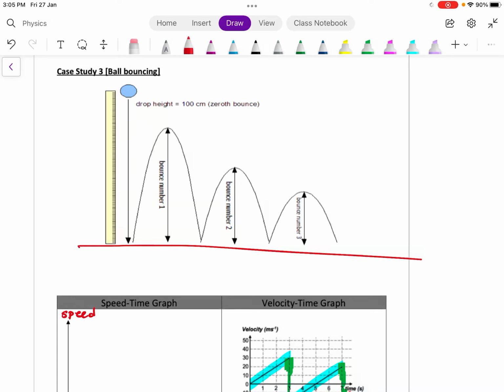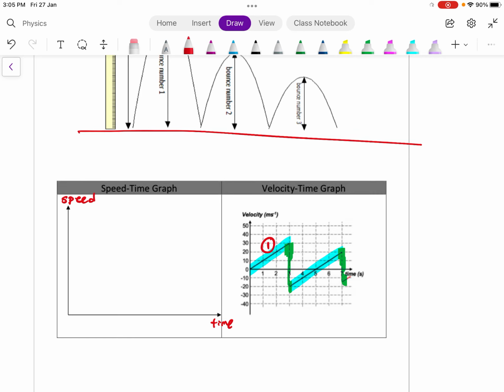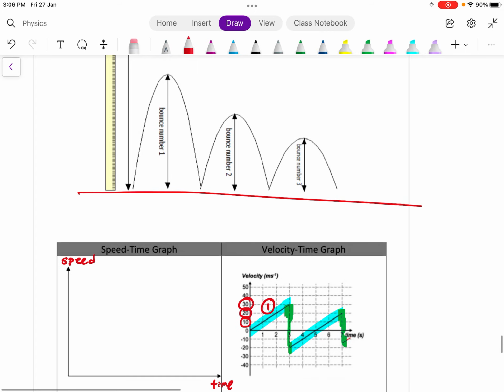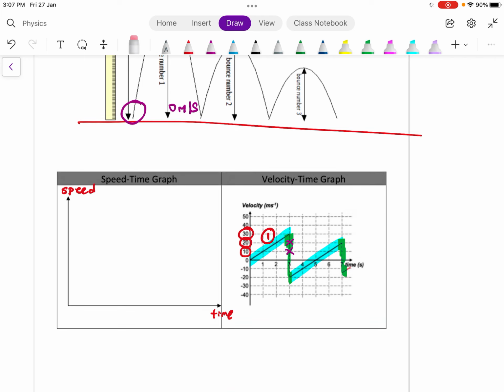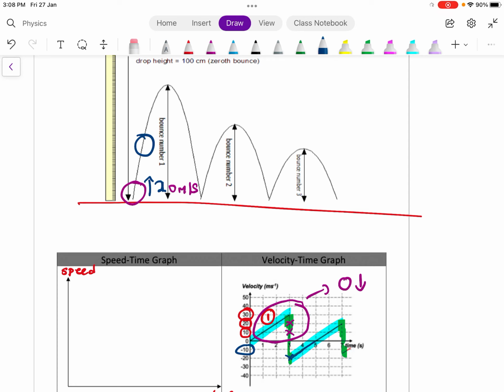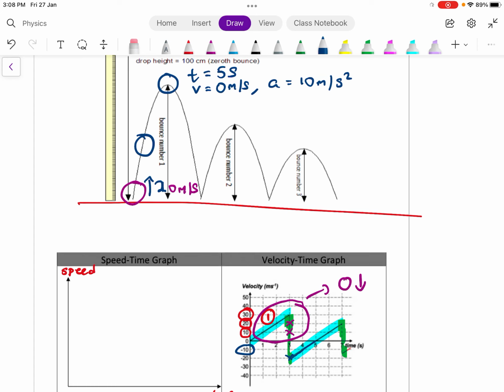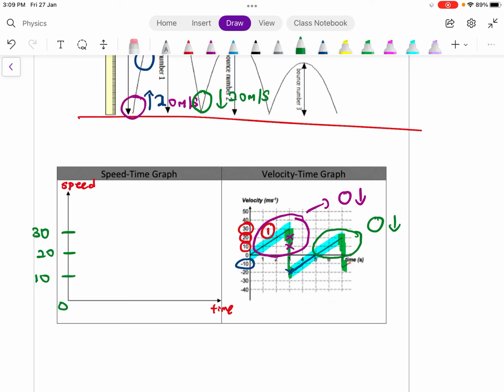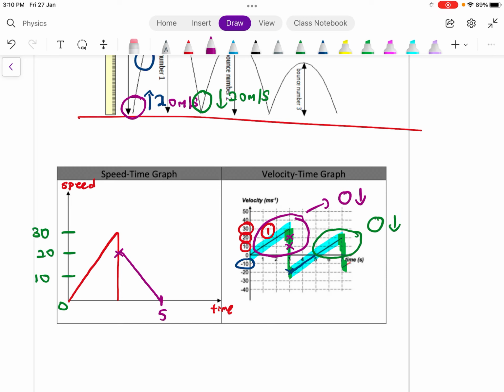Kinematics Ball Bouncing